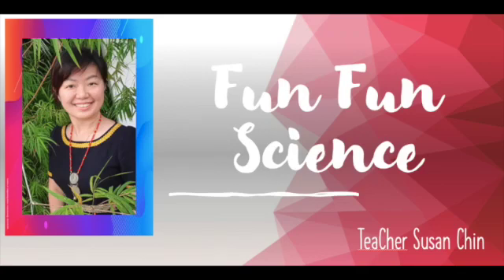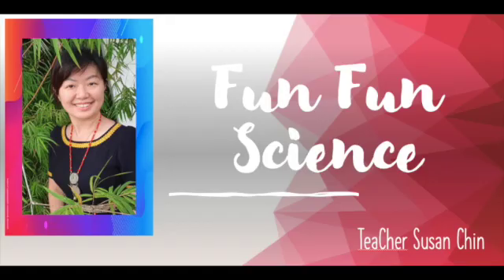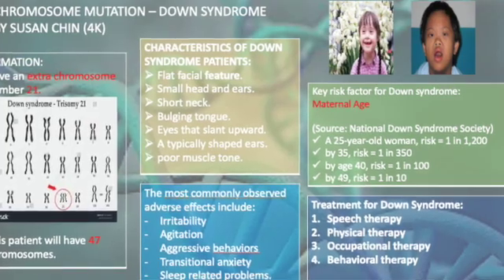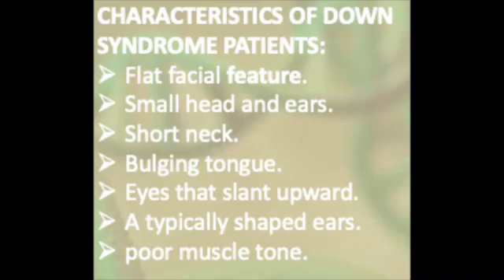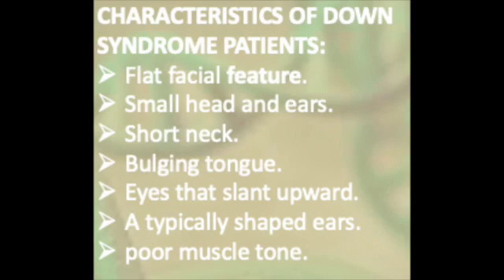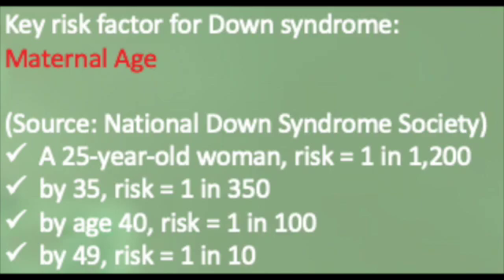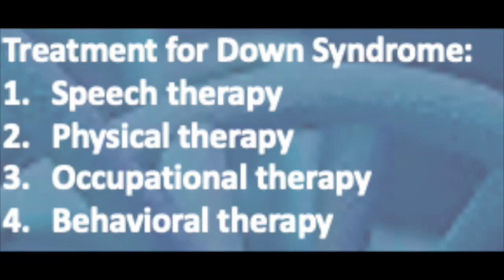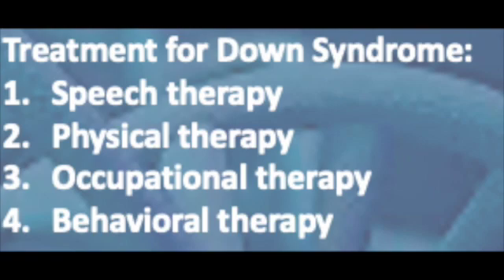Form 4 PBL - Mutation (8 - 12 June)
This video is a guideline and example for students to carry out their Form 4 PBL. The tltle of the PBL is Mutation. Students can choose any one mutational diseases from chromosome mutation or gene mutation. The duration for the PBL is 8 - 12 June 2020.